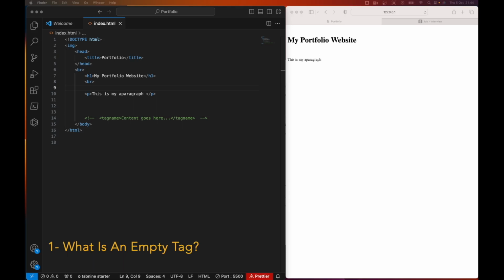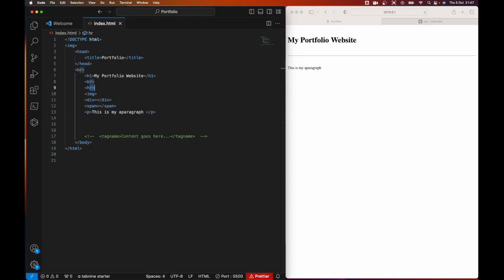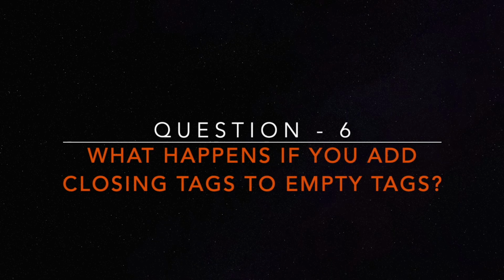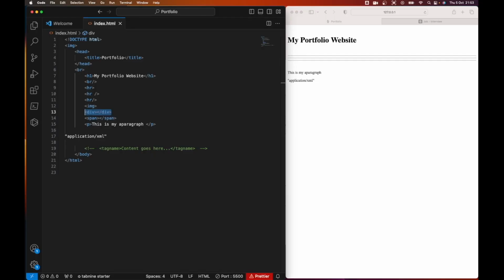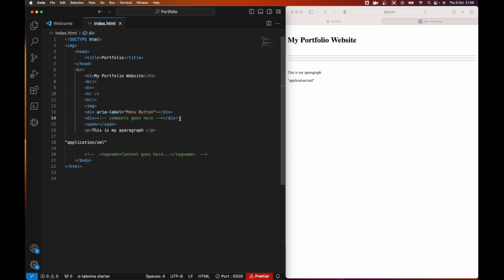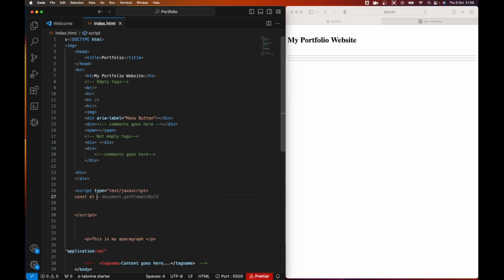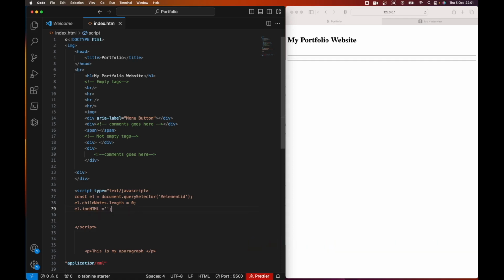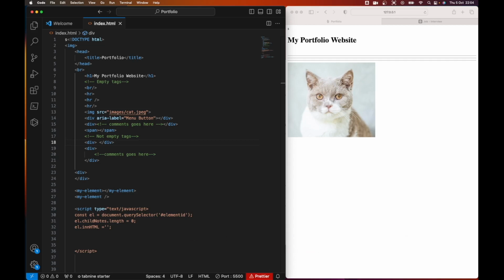3- Empty Elements | Sakmo Trainings | Basic to Advance HTML 5 | Professional Web Development Course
🚀 Learn HTML: Beginner to Advanced Level - Full Course 🚀

Welcome to our comprehensive HTML tutorial for beginners to advanced learners! In this in-depth course, we cover everything you need to know to master HTML, the fundamental language of web development. We will cover real-life development issues and scenarios.

📚 Course Outline 📚
🔸 Introduction to HTML
🔸 HTML Structure: Tags and Elements
🔸 Text Formatting and Links
🔸 Webpage Structure
🔸 Accessibility Issues
🔸 Lists and Tables
🔸 Forms and Input Elements
🔸 HTML5 and Semantic Elements
🔸 CSS Integration
🔸 Responsive Web Design
🔸 Multimedia Embedding
🔸 Advanced HTML Techniques

- Create a strong foundation in HTML.
- Develop advanced skills to build dynamic web pages.
- Understand HTML5 and modern web development techniques.
- Master responsive web design.
- Create real-world projects to apply your knowledge.
- Real-life issue as a developer

- Complete beginners who want to start web development.
- Developers looking to advance their HTML skills.
- Anyone seeking to create and manage web content.